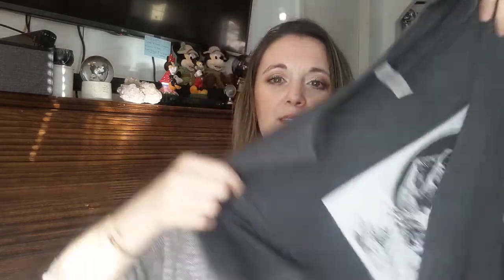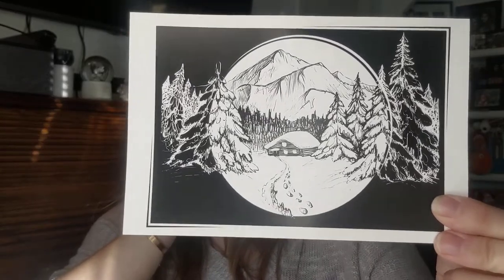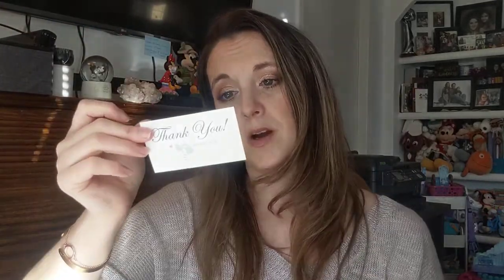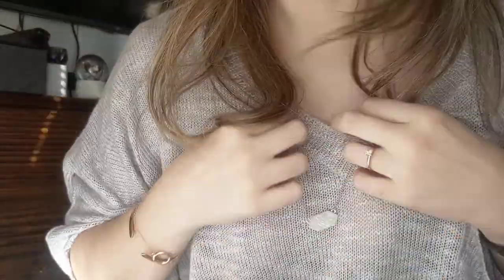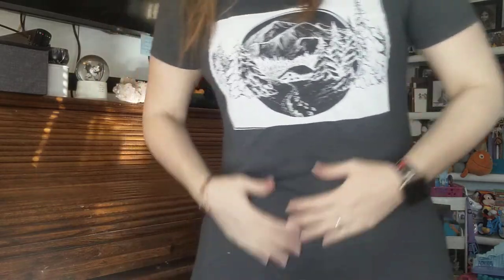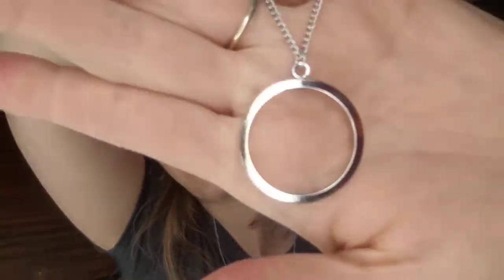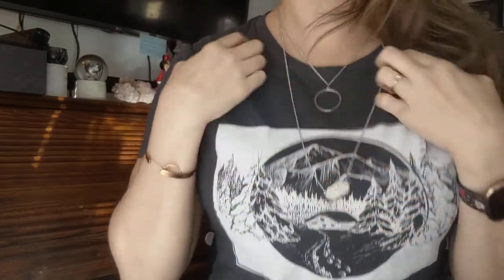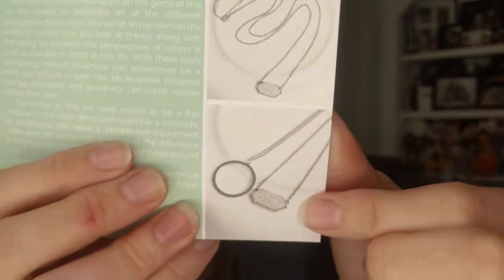Mint Mongoose December 2020 Unboxing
This is my Mint Mongoose - December 2020 Unboxing

To sign up for Mint Mongoose:
dp8YQpXT2

---or---
Madison and Mallory facebook store:

My info:
Michelle Simmons